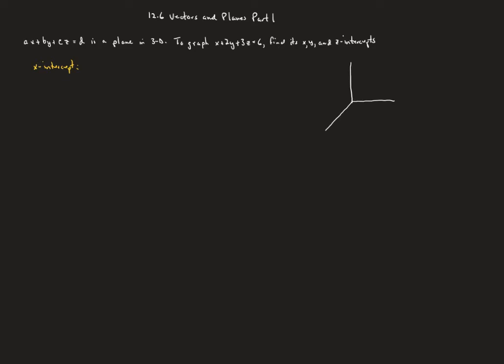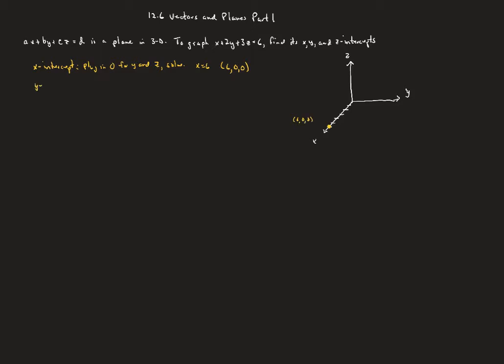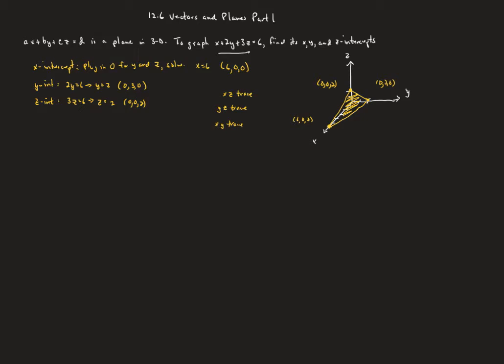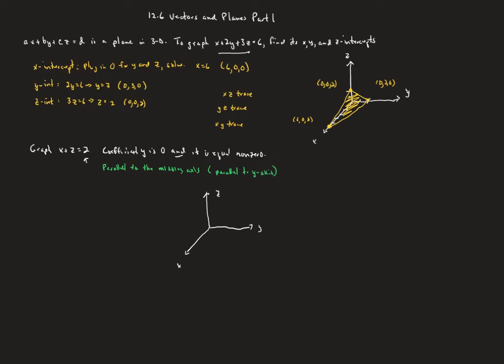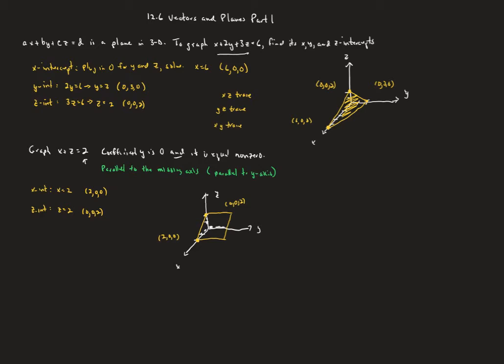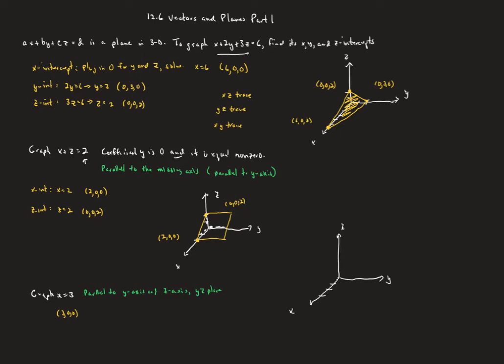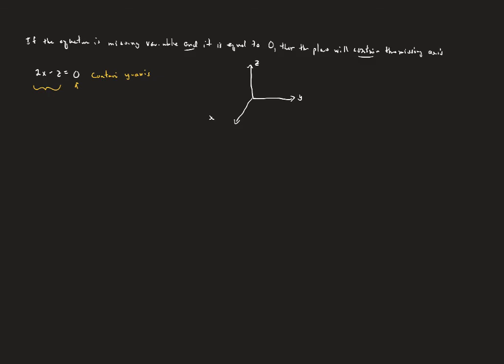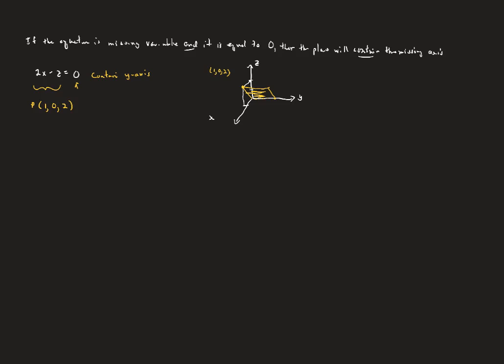BC Calculus Vectors and Planes Part 1